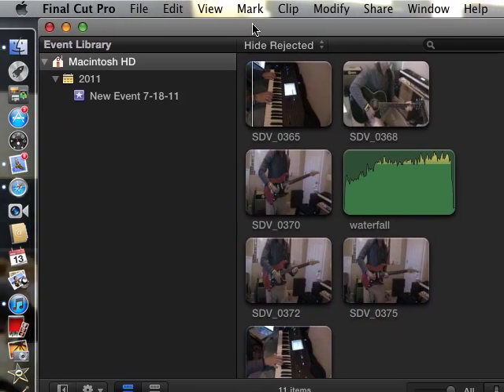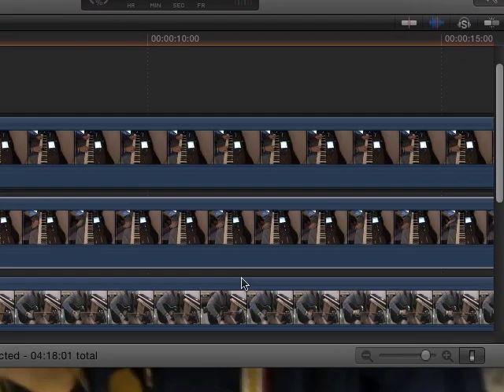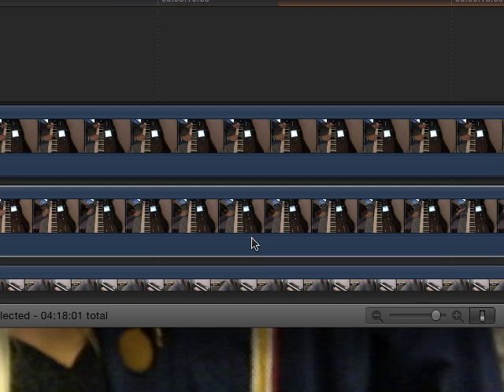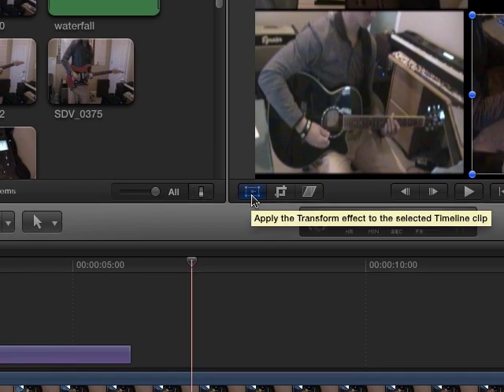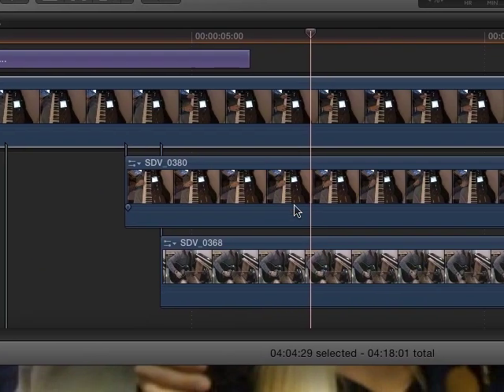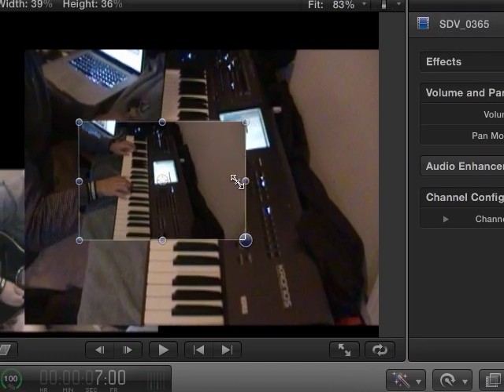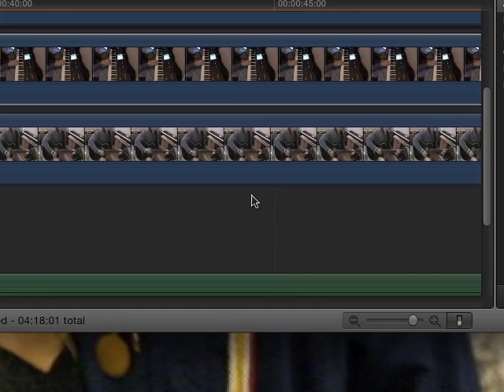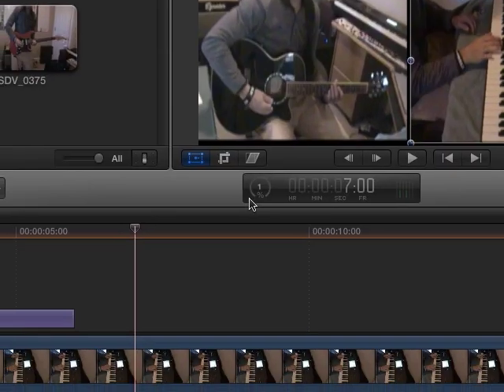Final Cut Pro X how to put multiple screens (works for sony vegas too)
tutorial on how to edit multiple screens onto your video at the same time...this also works with sony vegas 8...please like and sub...thanks!